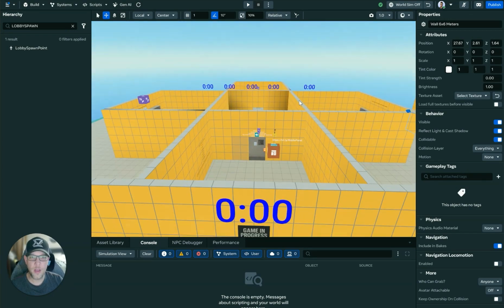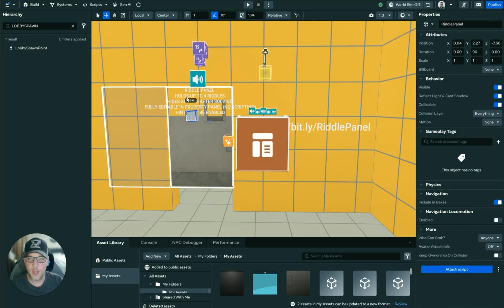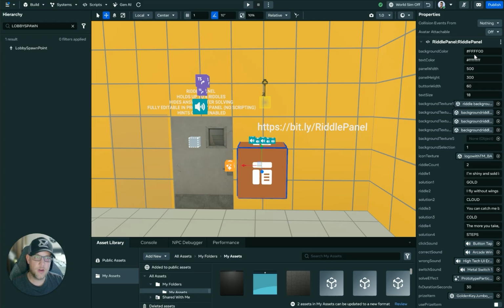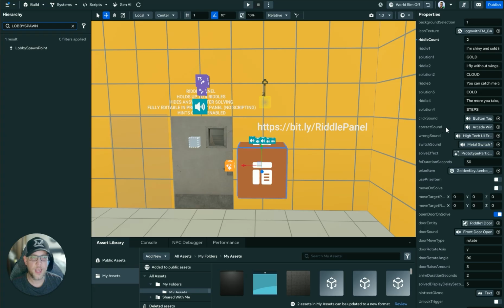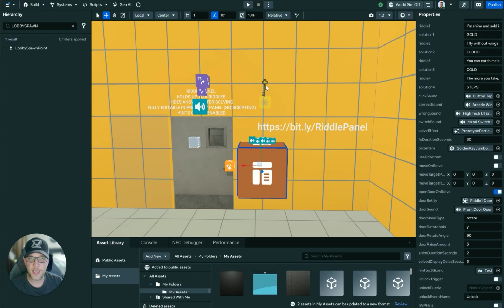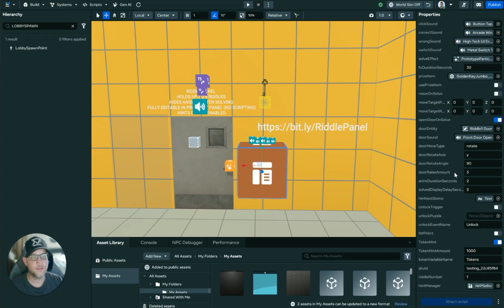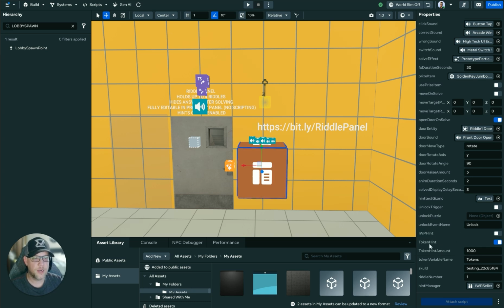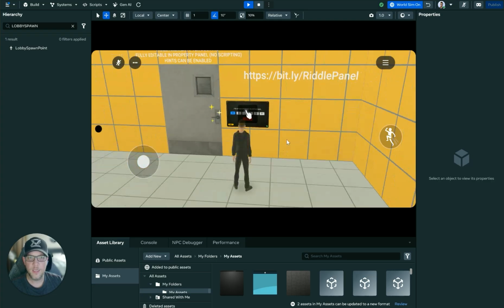Riddle Panel - Horizon Worlds - Escape Rooms - Customizing Panel for Engaging Experiences 🎮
Level Up Your Horizon Worlds Puzzles with the Riddle Panel (Plug-and-Play)
Unlock the power of the Riddle Panel—a no-code, Spatial-UI panel for Horizon Worlds that lets players solve riddles, unlock doors/areas, reveal prizes, and use tokens for hints. In this video, I’ll guide you through dropping it in, wiring it up, and customizing it fast—no scripting required!

Adding RiddlePanel  from Public Assets
Setting riddles & UPPERCASE solutions (≤ 13 characters)
Linking sounds & solve effects for polished feedback
Enabling Hint Systems: IWP checkout vs Token spend (choose one)
Win Behaviors: Rotate/slide doors, reveal prizes, send unlock events
Optional: Move Panel on Solve to clear doorways
Testing & quick troubleshooting tips

Helpful Docs & Examples

Quick Notes

Spatial UI only: Place the panel at eye level with a clear line-of-sight.
Use one hint system (IWP overrides Token if both are enabled).
For door moves, confirm the door’s orientation and move/rotate settings.
After editing properties, re-enter the world or restart simulation.

💬 Drop questions or feature requests in the comments

Gear Up